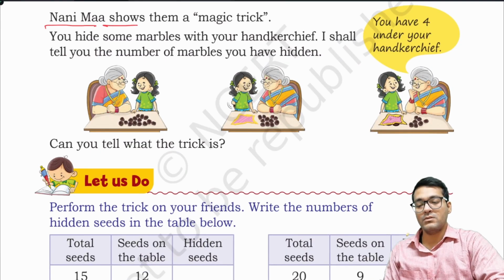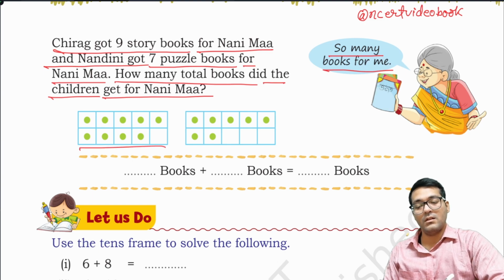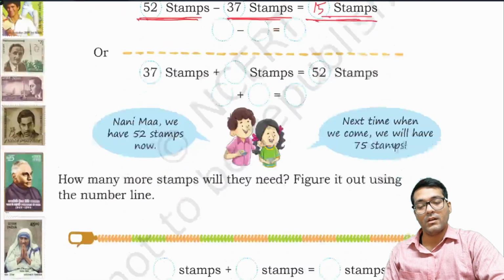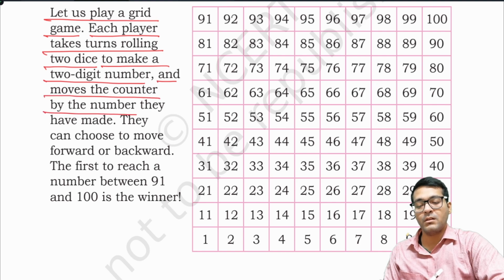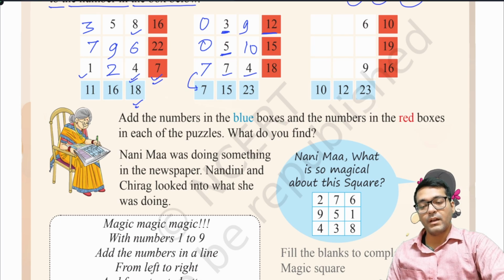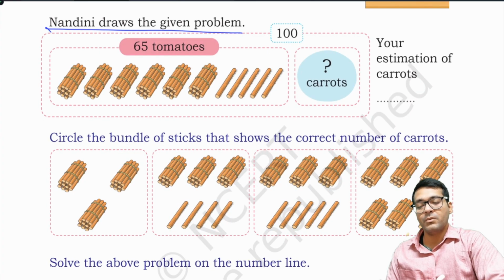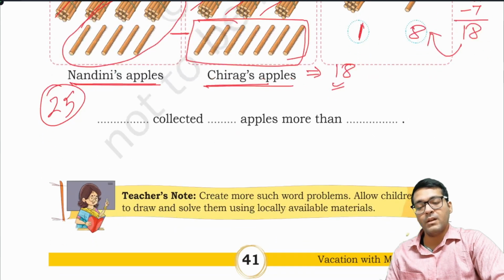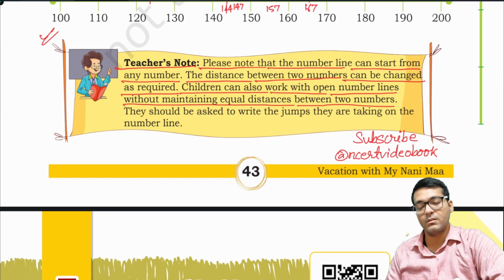Vacation with My Nani Maa “CLASS-3” NCERT (NEW) Chapter-4 MATHS MELA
Vacation with My Nani Maa CLASS-3 NEW NCERT Chapter-4 MATHS MELA @ncertvideobook